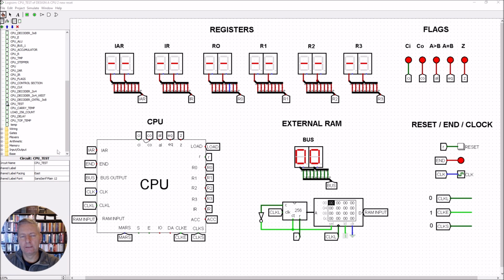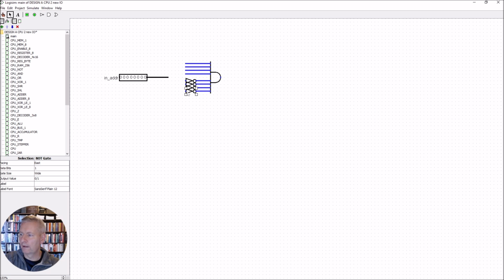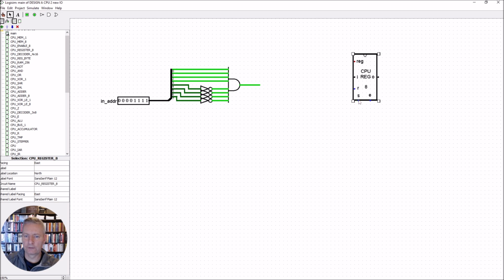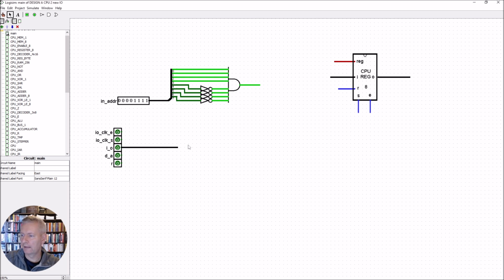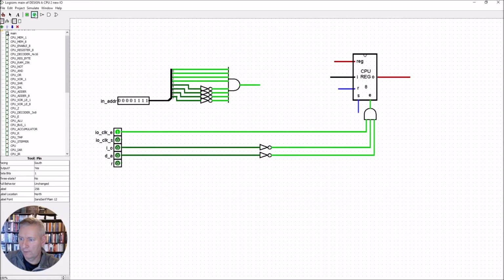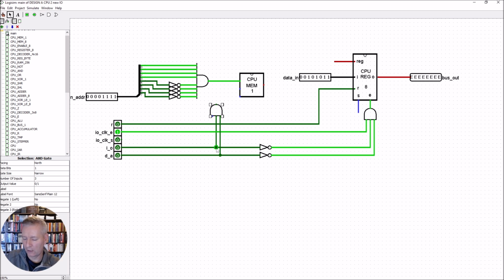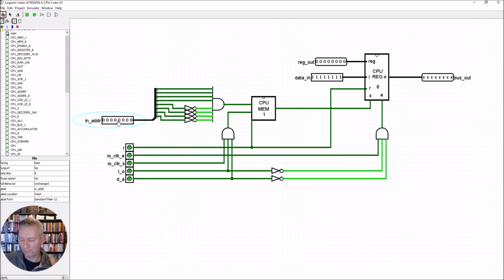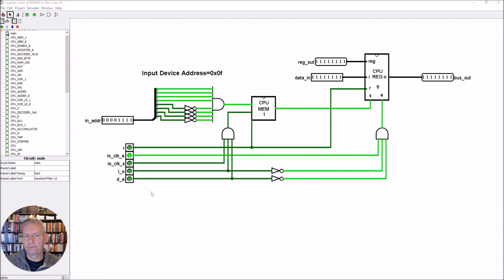Design a CPU 2 - Input Device